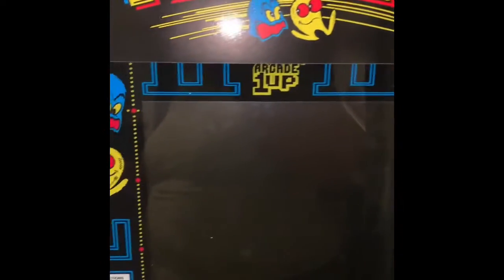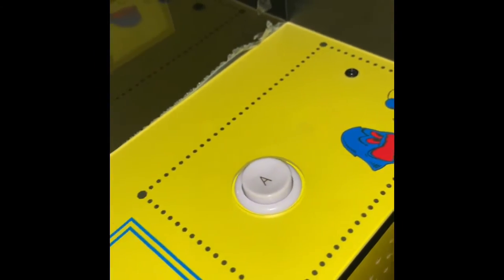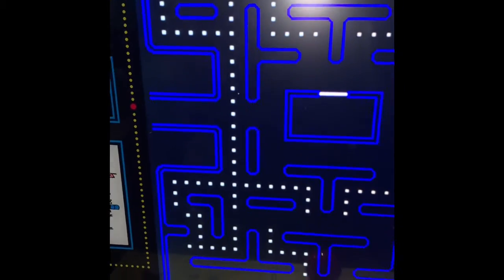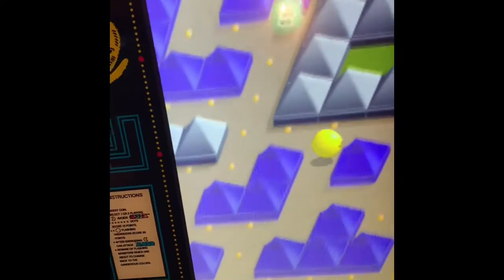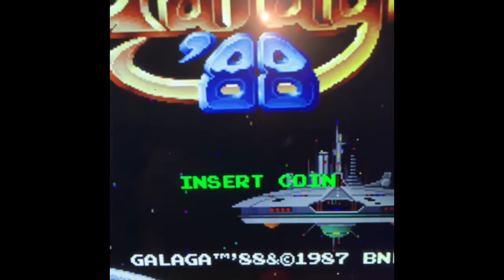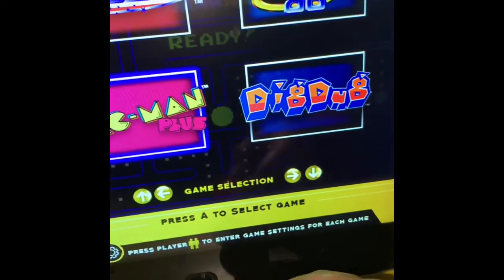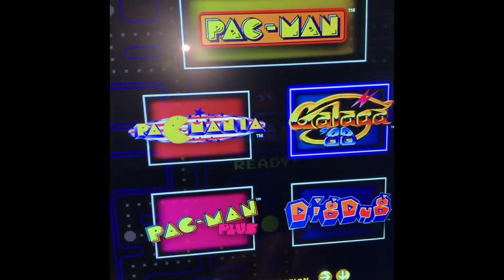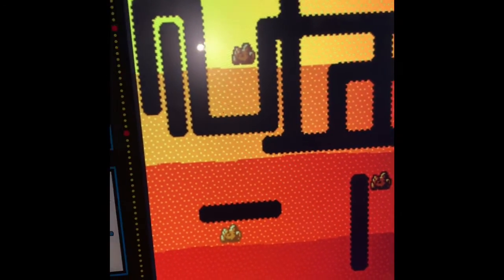We got a Arcade 1 up game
My new game